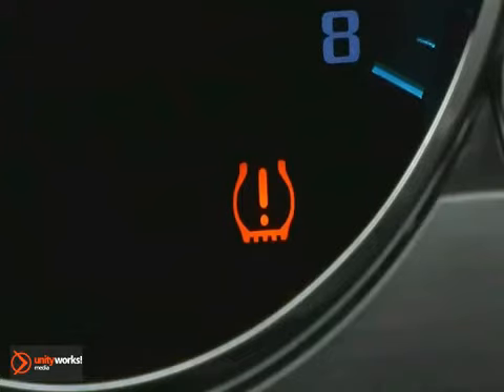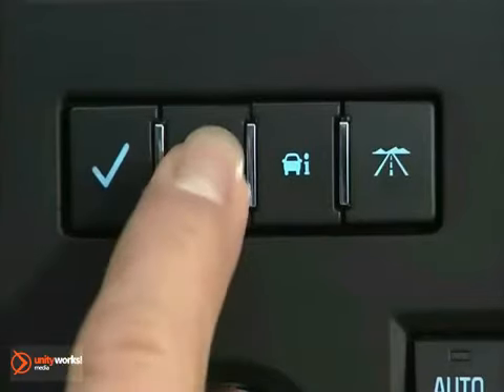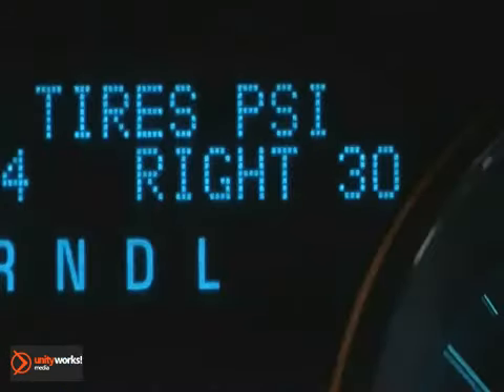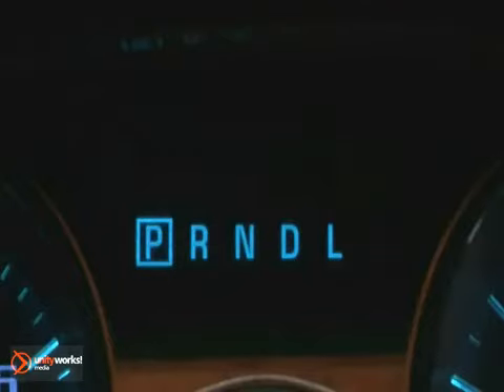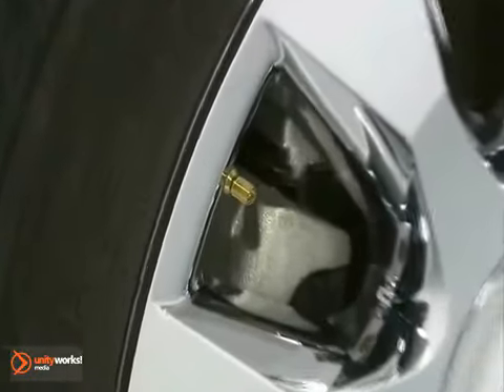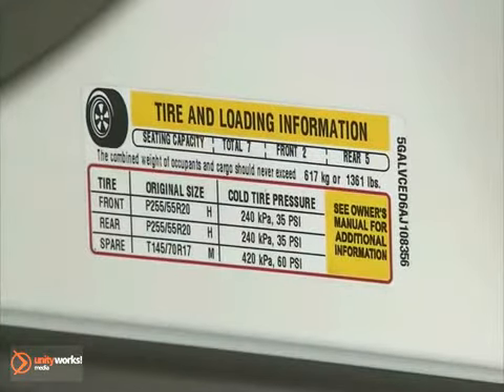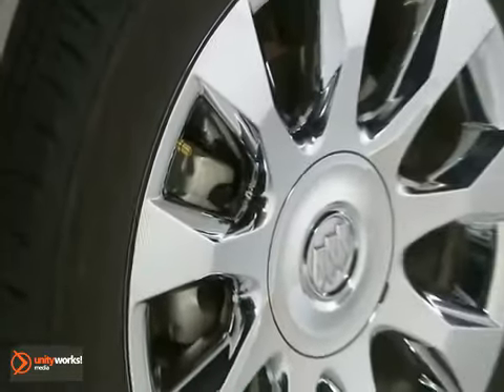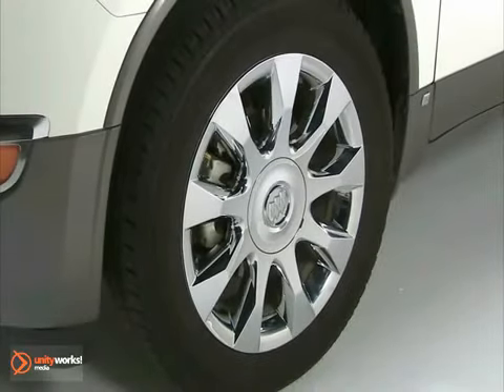2011 Buick Enclave l Tire Pressure Monitor _ Car Safety